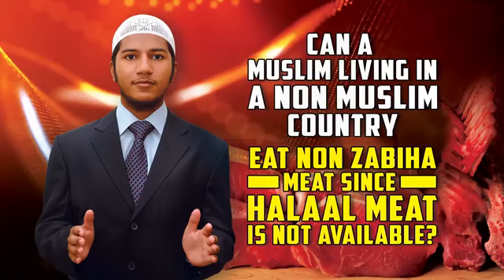What did Angel Gabriel Show Prophet Muhammad (Pbuh) when he asked him to Read? - Dr Zakir Naik